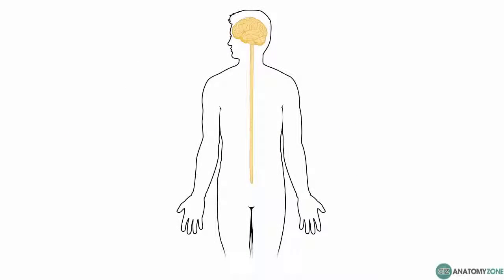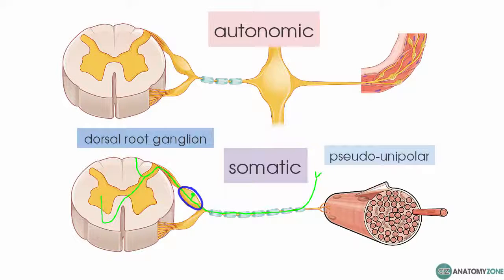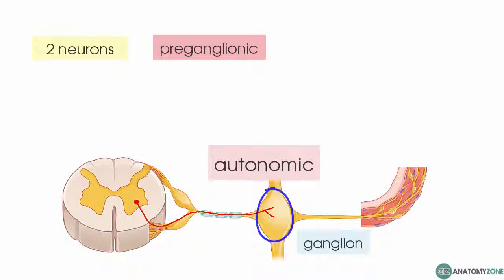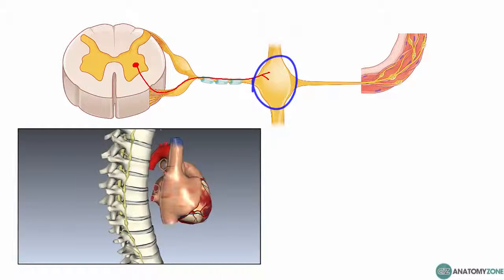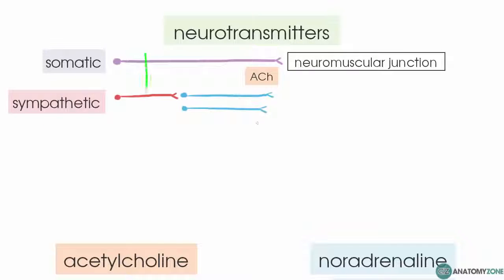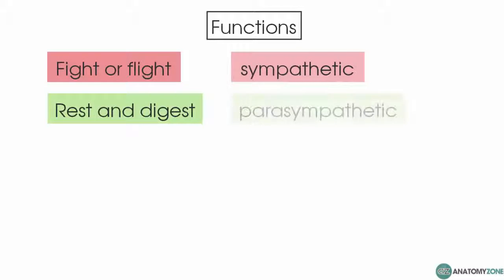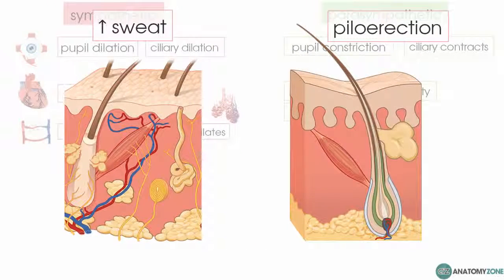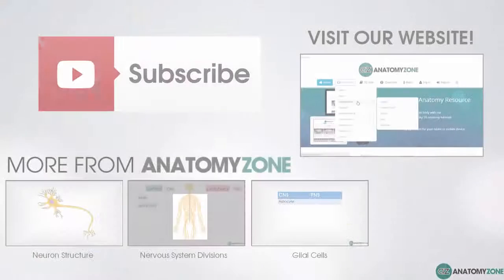Autonomic Nervous System Introduction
waa introduction ama hordhac ka hadlaya autonomic nervous system ee ah system koontroola oo la socda howlaha iyo shaqooyinka involuntryga ah